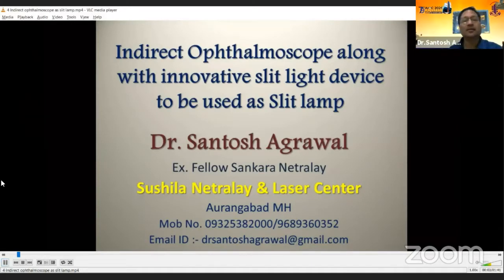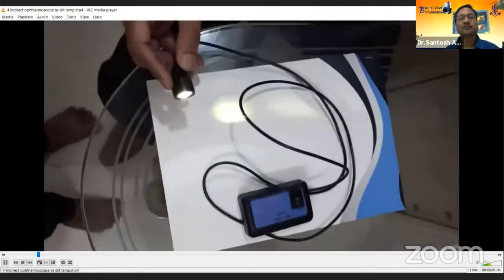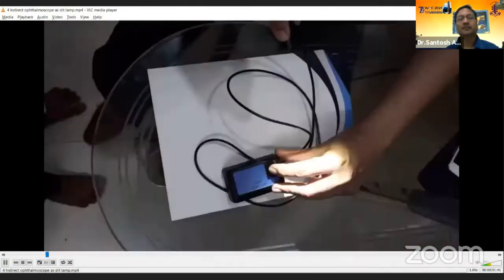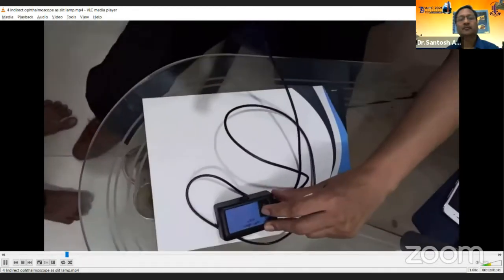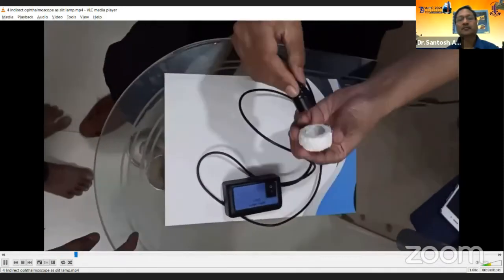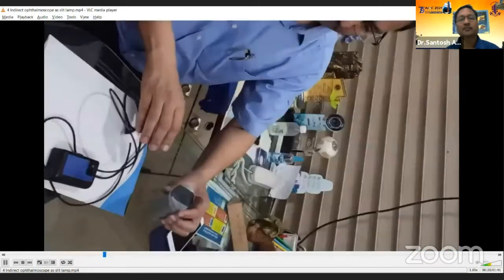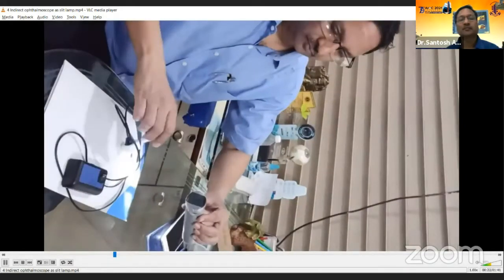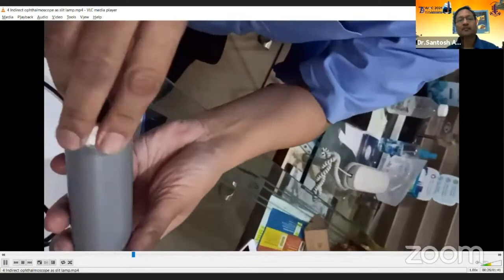AIOC2021-GP59-Topic-Dr.Santosh Agrawal -Indirect Ophthalmoscope along with innovative